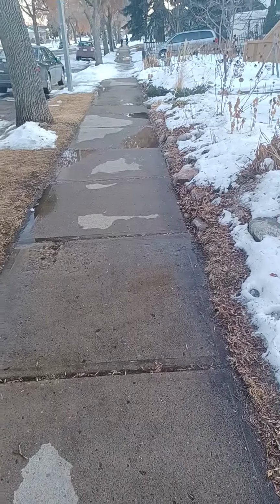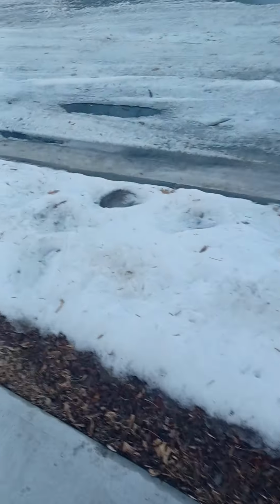poor man's hack